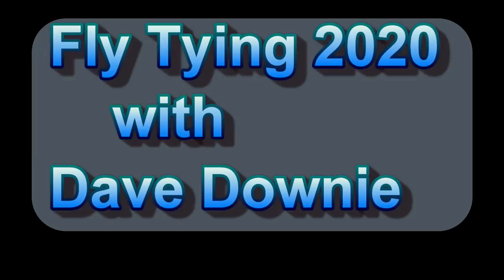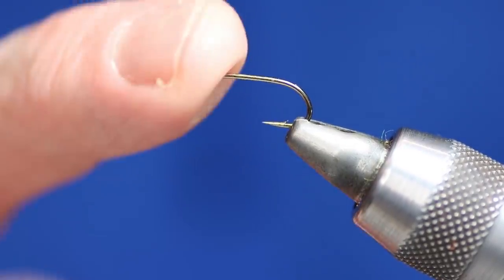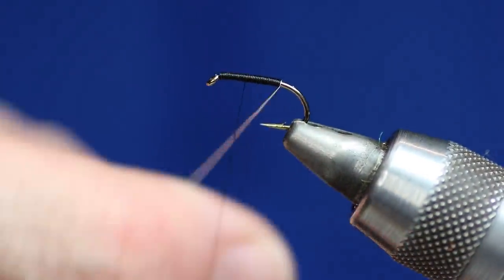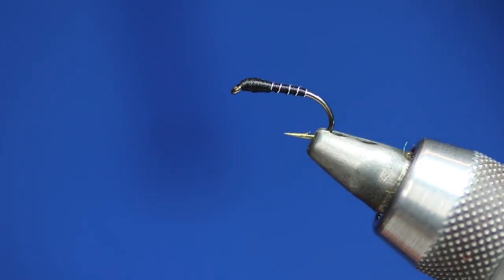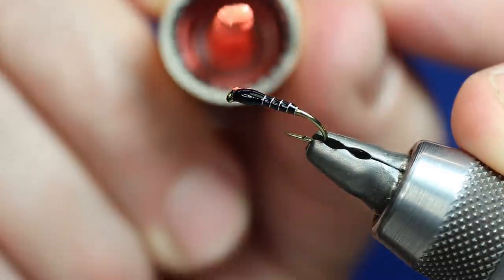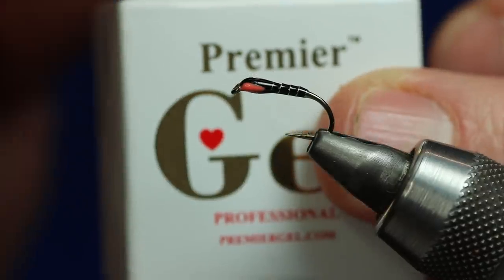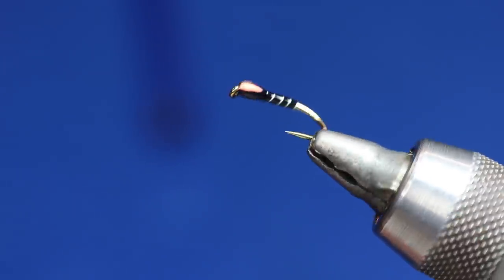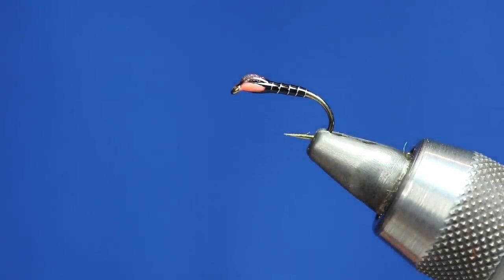Gel Coat UV Buzzers New HD Video 2020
An easy fly to create and it really is awesome and looks the mutts nuts.
You can tie a batch of bodies up cover them with one coat of Gel Coat then add cheeks as you please and thorax covers. Very versatile this to be honest.

Hook:- Size 14-8 Kamasan B175 or Barbless Equivalent
Thread/Body and Thorax : - Sheer Thread 14/0 Black or Olive or your Choice
Rib: - Veniards Silver, Gold, or Red Wire
UV Gels Used : - Premier Gel (Search Google for it)

Honestly this stuff is awesome and so many options to play with and its pretty bright under the UV light.. Have fun and go steal you wife/husband or daughter or maybe your sons UV resins and get a good torch contatc me if you want a link to the one I use

Enjoy and be creative, Caring is Sharing Regards Dave.

PS dont be scared to post a picture of your creations on my Facebook Page :)